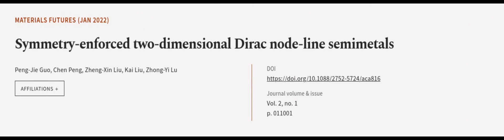Symmetry-enforced two-dimensional Dirac node-line semimetals | RTCL.TV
### Keywords ###

### Article Attribution ###
Title: Symmetry-enforced two-dimensional Dirac node-line semimetals
Authors: Peng-Jie Guo, Chen Peng, Zheng-Xin Liu, Kai Liu ,and Zhong-Yi Lu
Publisher: IOP Publishing
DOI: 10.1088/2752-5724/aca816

### Video Timestamps ###
0:00:00 - Summary
0:01:05 - Title
0:01:11 - Outro
0:01:15 - End